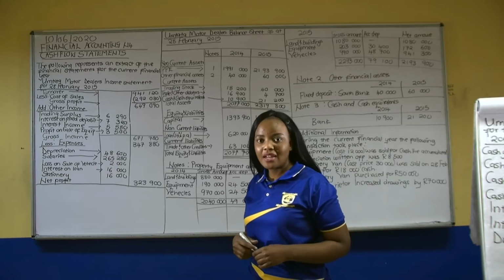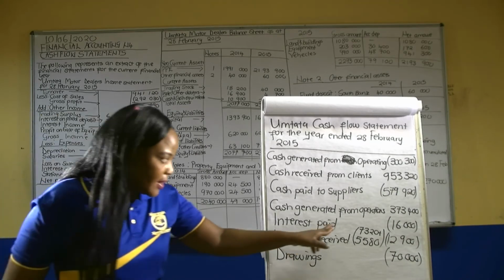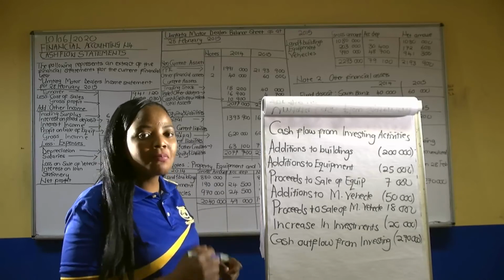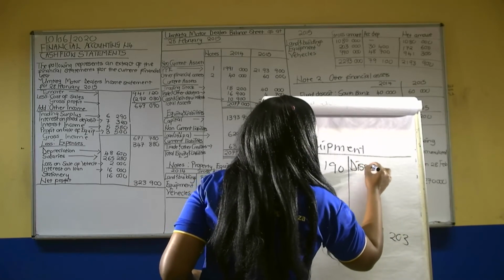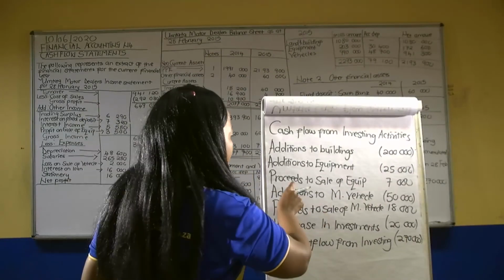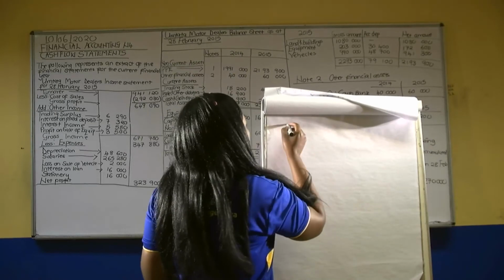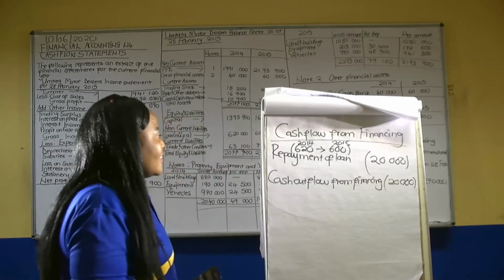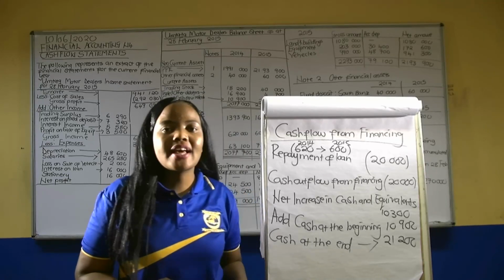Financial Accounting N4